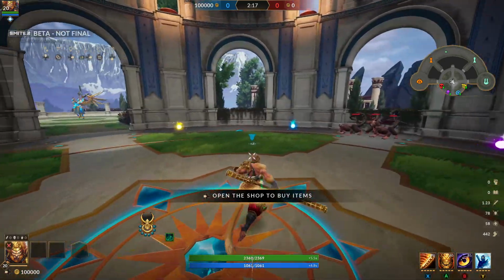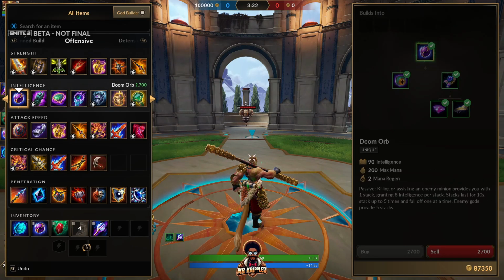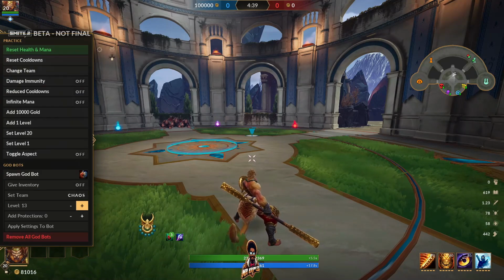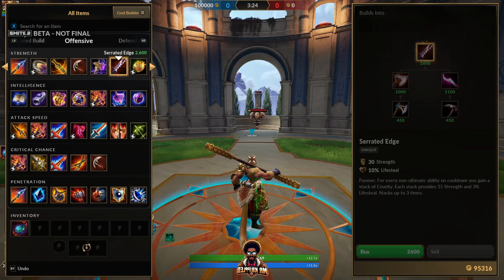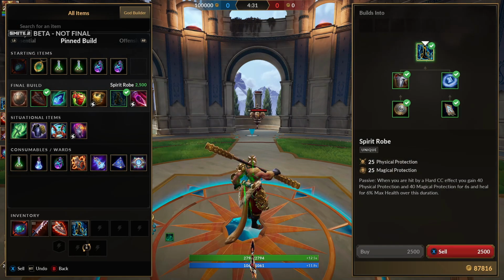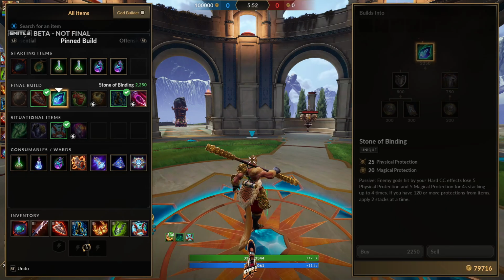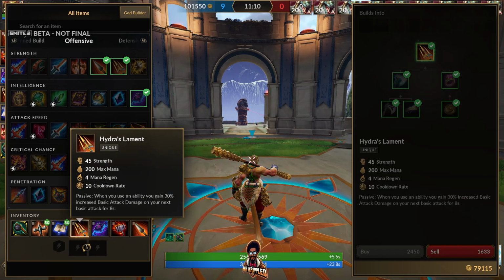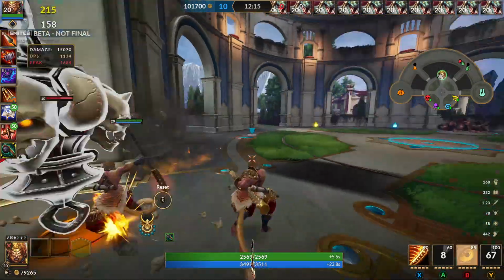THE BEST BONK BUILDS!! Smite 2 SWK Builds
The Bonks are incoming Dx

Timestamps:
0:00 Start
0:50 - Mage Build
4:06 - Solo Build
7:40 - Jung Build